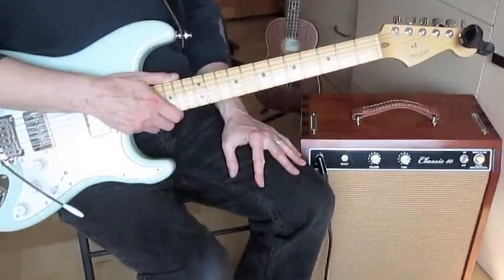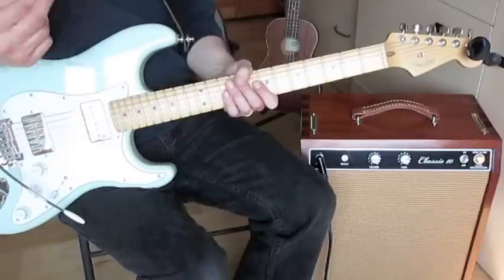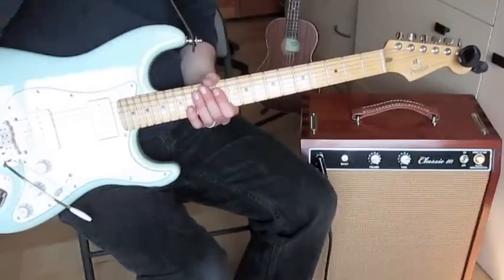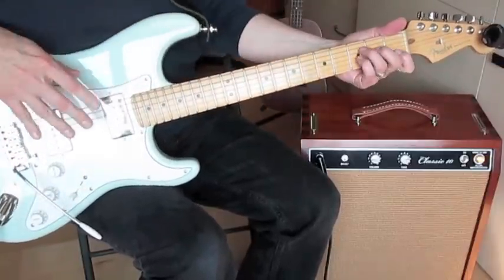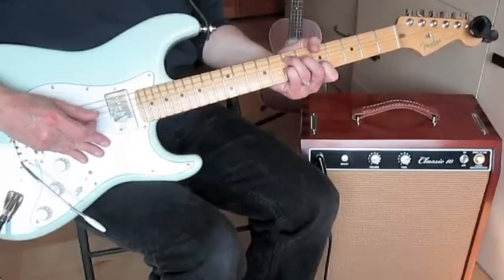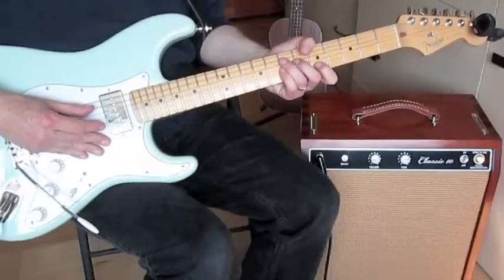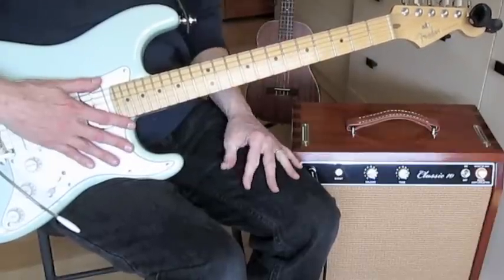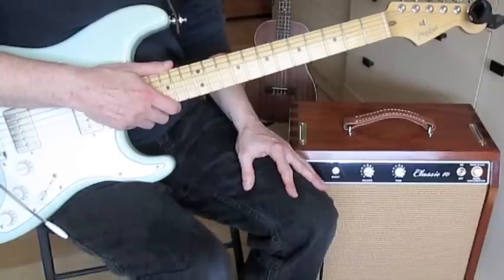Easy Rockabilly Travis Picking - Guitar Lesson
Simplest way to learn Travis picking.  US Fender Strat with Seymour Duncan Phat Cat pickups.  David Allen Classic 10 amp with Weber Ceramic Signature 8. Kala KA-BE baritone ukulele.